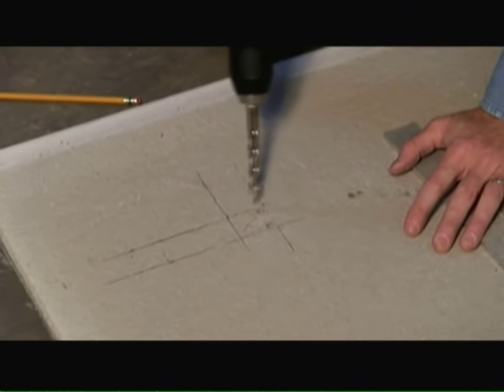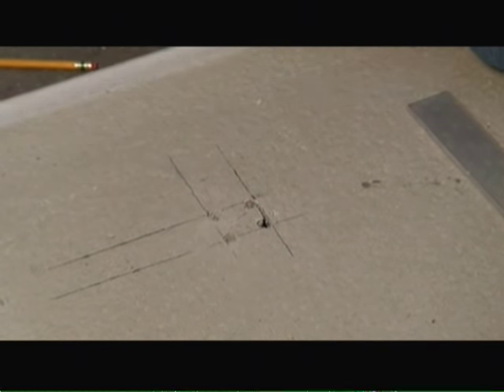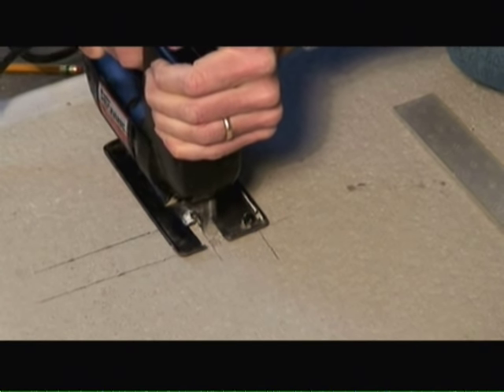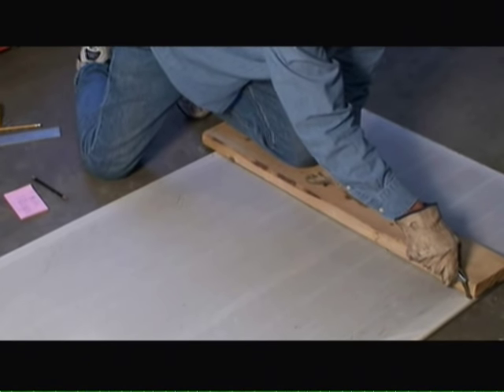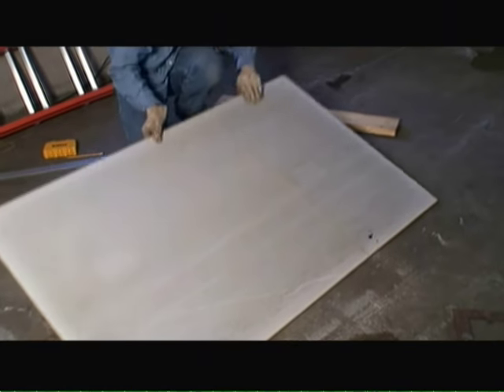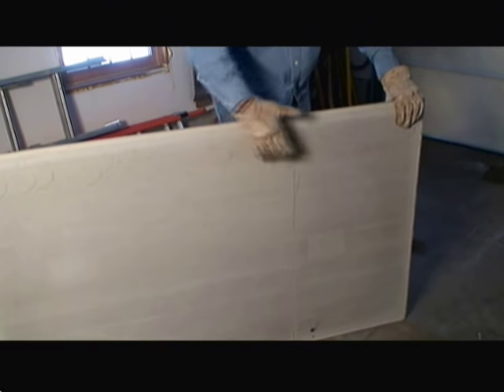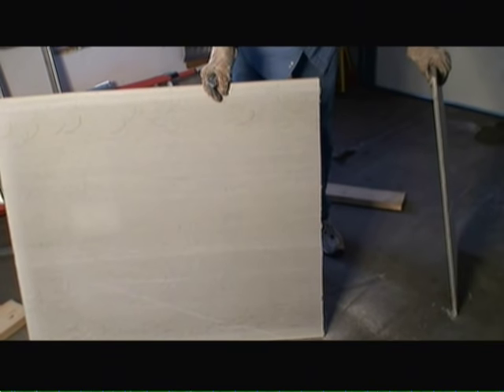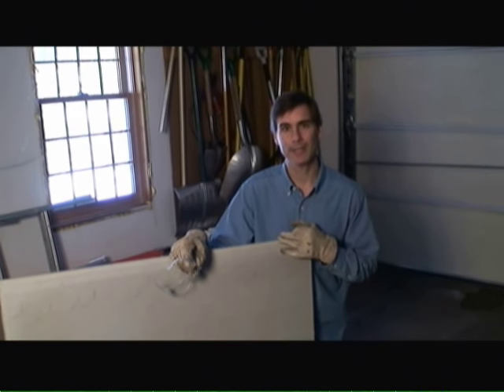How to Cut Cement Backer Board Video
Mark Donovan of shows how to easily and cleanly cut cement backer board. Cutting cement backerboard for different types of holes is easy to do with the right tools. Use a scoring knife, a jigsaw, and drill bit to cut cement backerboard. Just make sure you wear eye protection when cutting cement backerboard or drilling cement backer board.